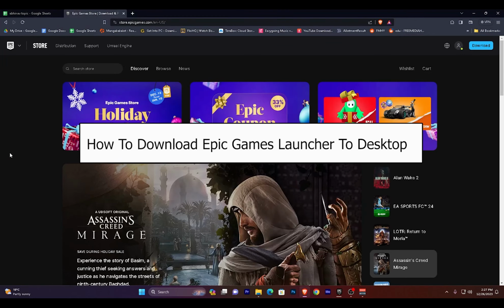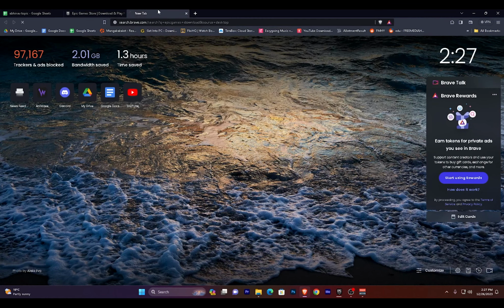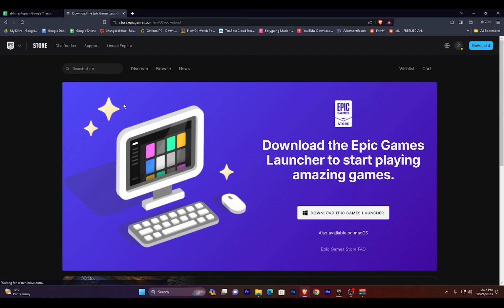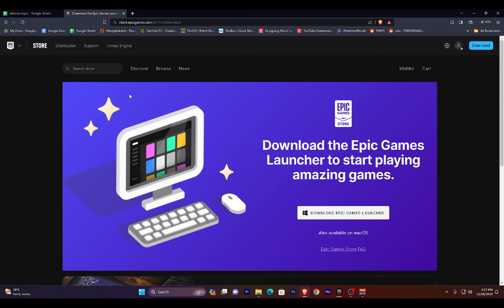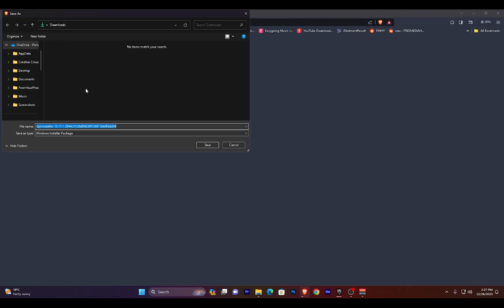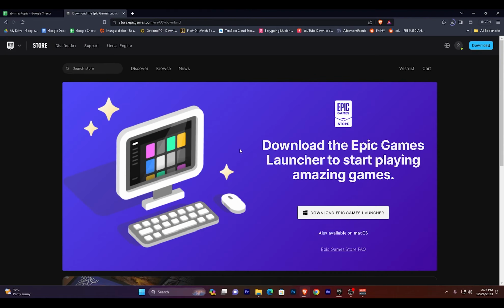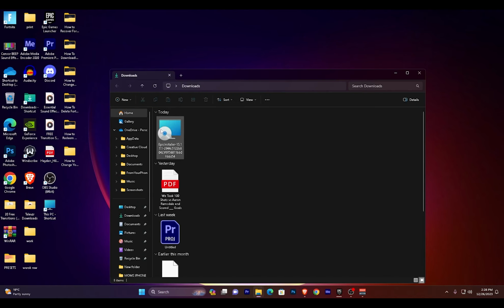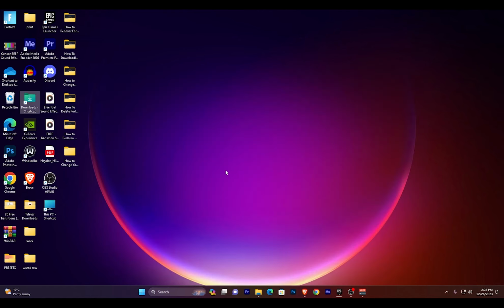How To Download Epic Games Launcher To Desktop (Quick & Easy!) | Install Epic Games Launcher On PC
Confused about how to Download Epic Games Launcher to Desktop? This video explains the exact steps on how to download Epic Games Launcher. Make sure you watch the video till the end to learn it in more detail.